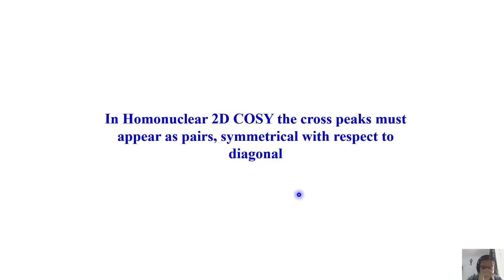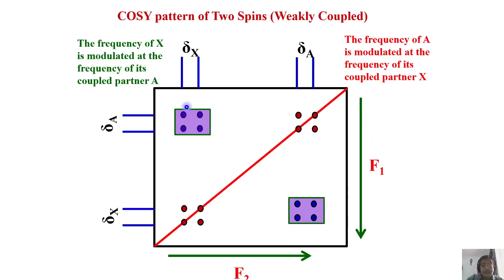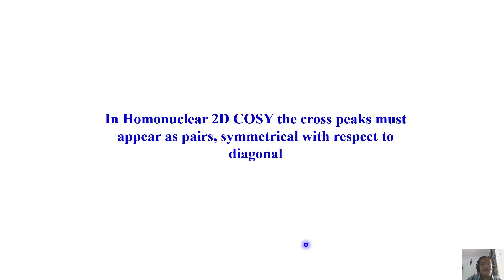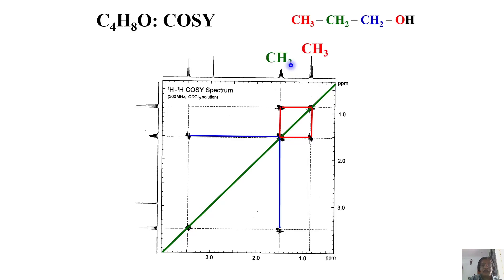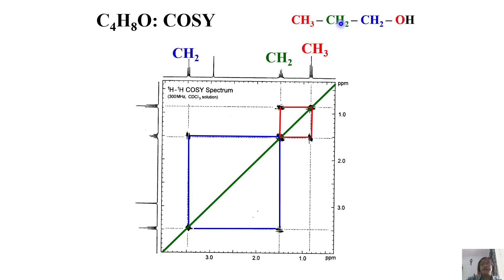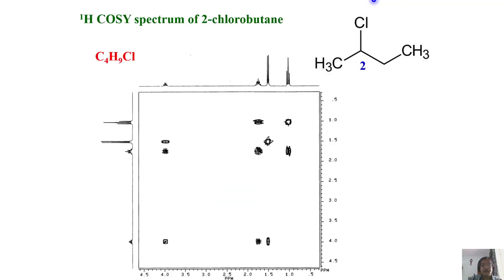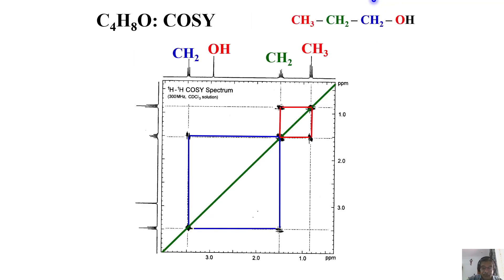53 COSY and examples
2D spectra, analysis, coupled partners